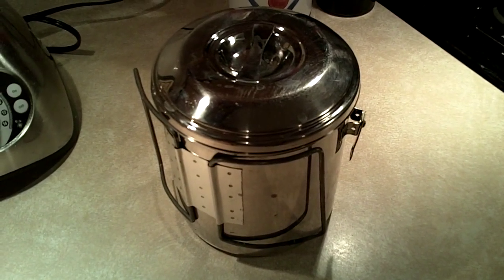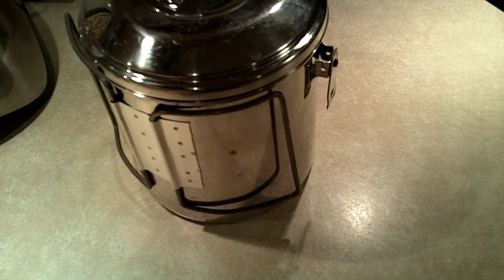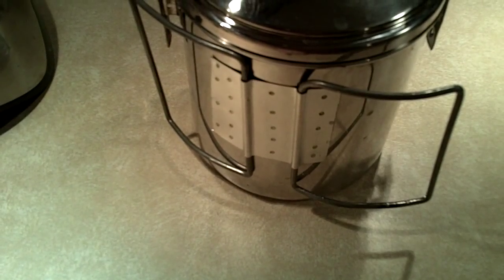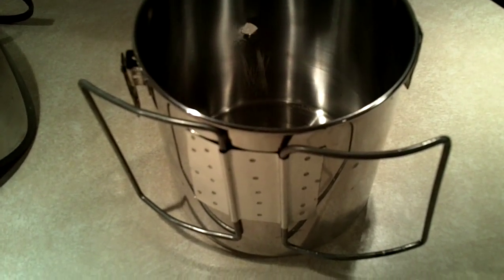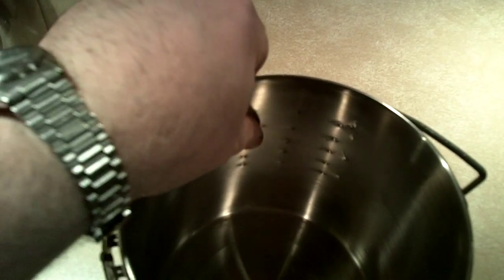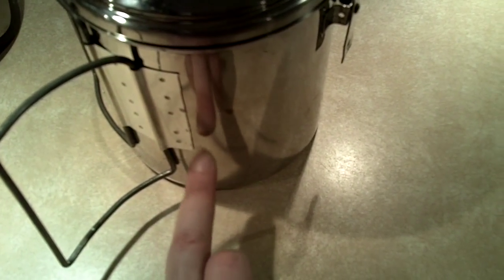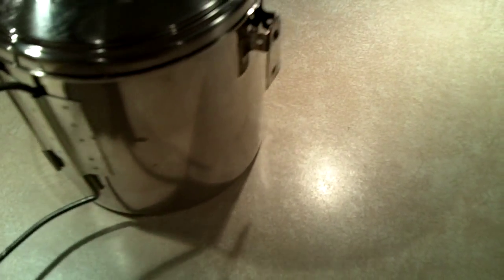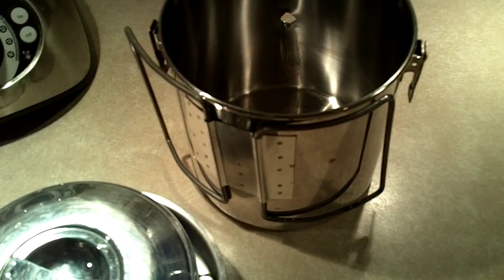Zebra Pot With Folding Handles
Final pot was a 12cm.  I put a folding bale on it as well.